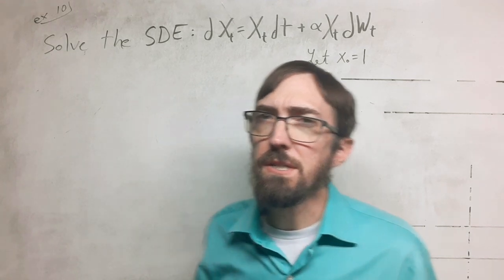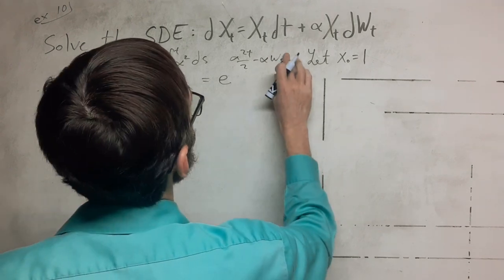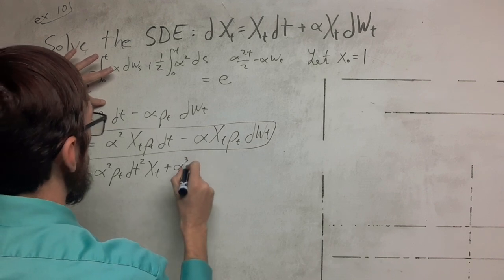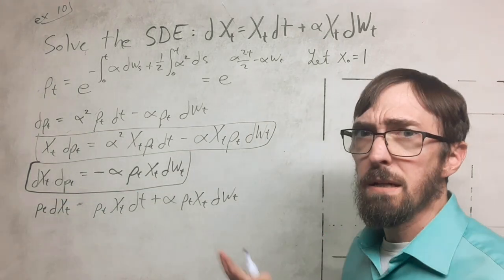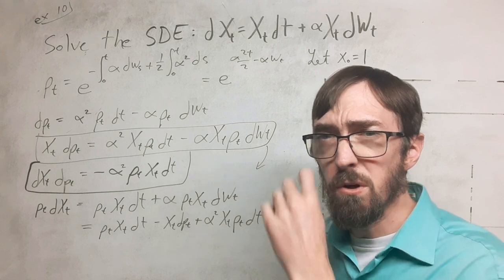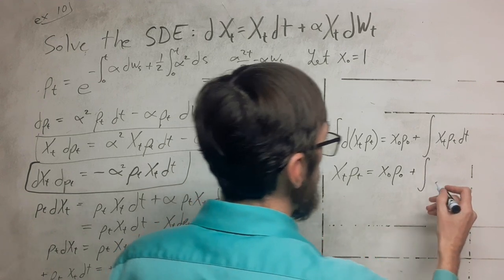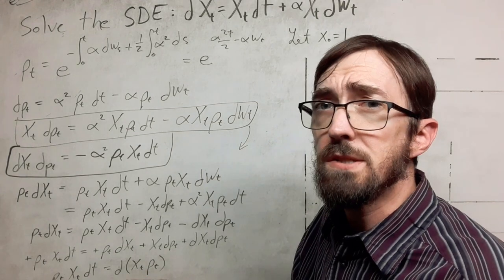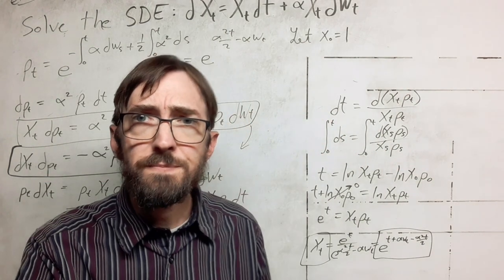New Experience 😎 Problem 10 SDE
I work through a Stochastic Differential Equation (SDE) that was given as an exercise for the viewer by @MathematicalToolbox  in a video.
📐 Cheerful Calculations! 🧮

TexMaker
DuckDuckGo add-on
Zorin OS